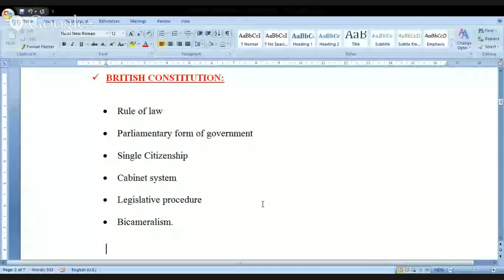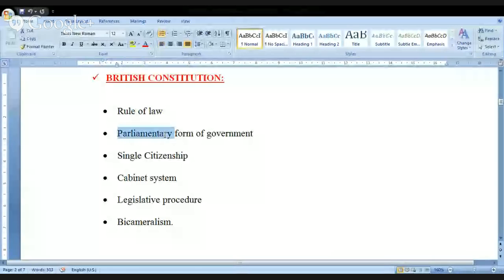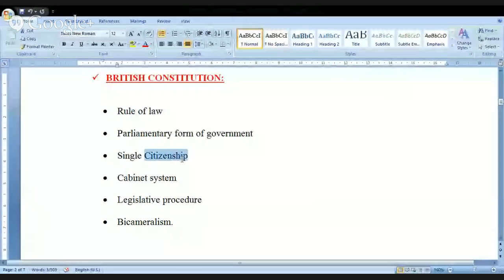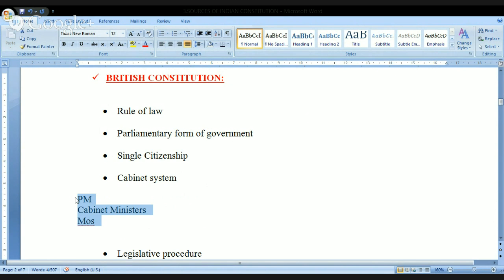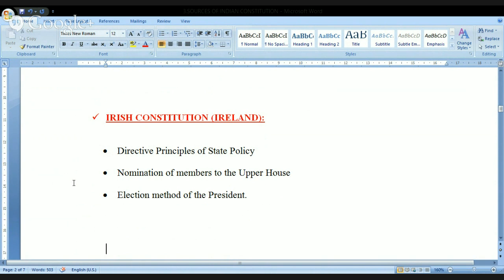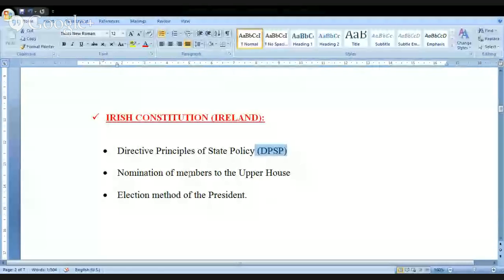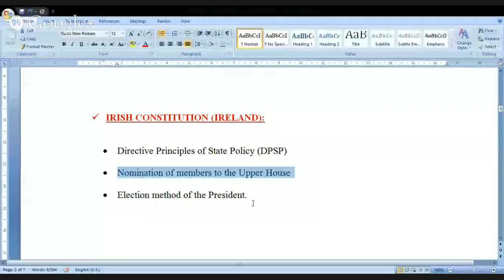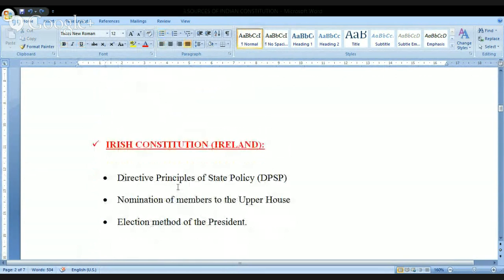SOURCES OF THE INDIAN CONSTITUTION - Part II